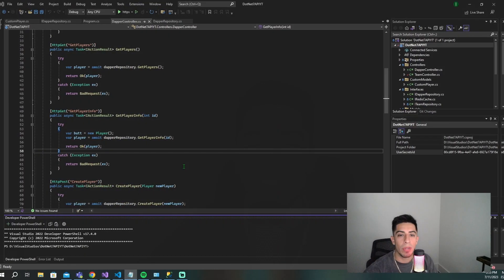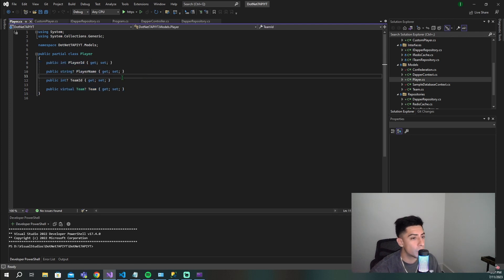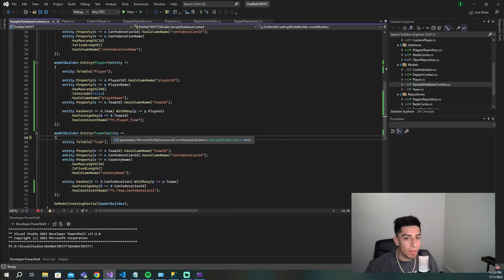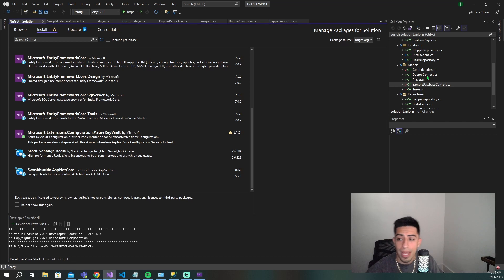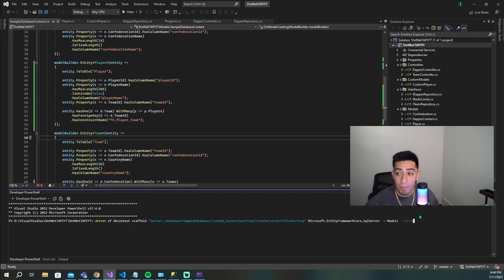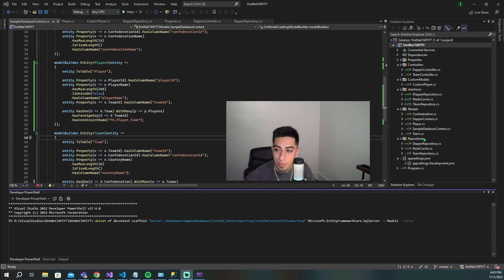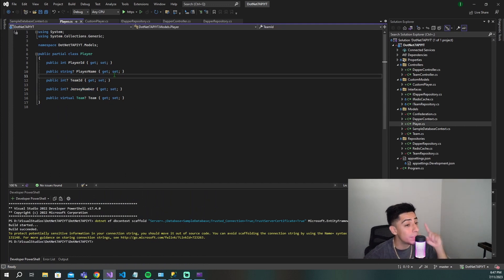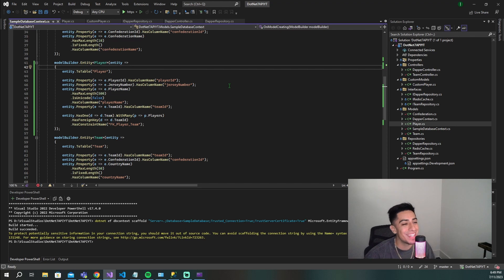Scaffold DBContext & Models EASILY in .NET with Entity Framework!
*Tired of slow EF Core performance?*
Well ZZZ Projects has fixed that, their EF Core Extension supercharges your data operations: Bulk Insert, Update, Delete, and Merge are up to 14x faster, cutting save time by an incredible 94%.

Scaffold DBContext & Models EASILY in .NET with Entity Framework! | Database First .Net API Tutorial
Creating your models and database context to match your database by hand can be a pain to do. Why not speed up the process and use entity framework to take care of that problem. Whether you are going to use Dapper down the line or entity framework for querying your database being able to automate creating these models and db contexts makes development faster. So i wanted to share the command i use in all my projects so you guys can use it in yours.